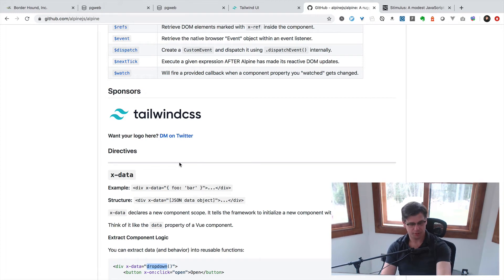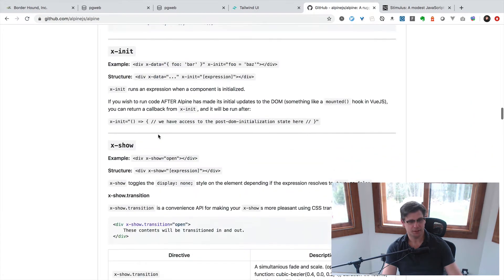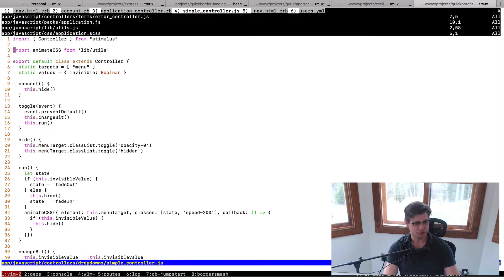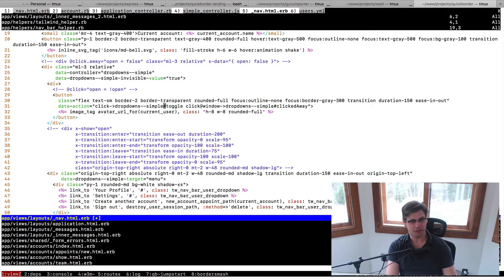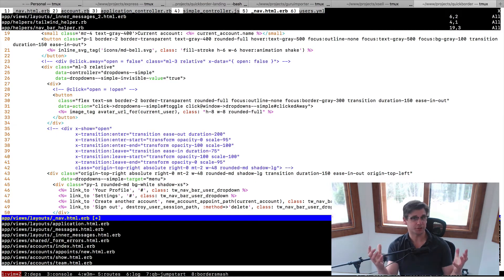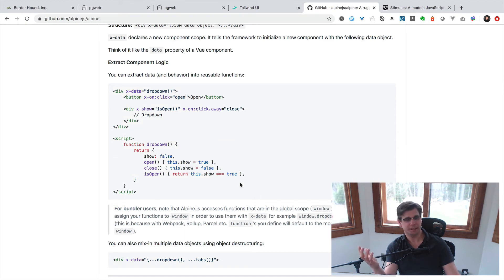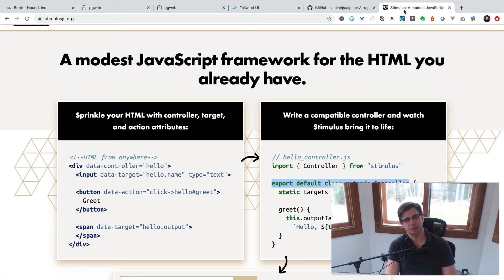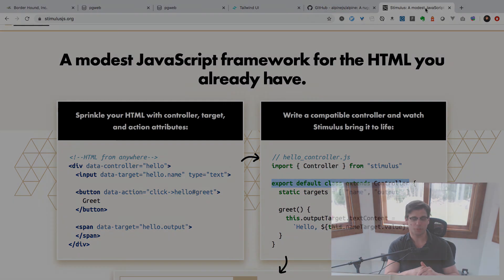"Sprinkles" showdown: Alpinejs vs Stimulusjs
## tldr;

- With regards to web applications, Stimulusjs is a better balance of what should reside directly in the markup versus in 'dedicated' JavaScript.

## Comparison Details

- Alpinejs is *hyper-declarative* compared to Stimulusjs. All behavior logic and actions can be put directly into the markup with Alpine.

- Stimulusjs is opinionated regarding where the behavior logic goes, which is in a JavaScript controller class that is auto loaded based on the Stimulusjs *controller* name.

  - Webpack is needed for Stimulus controller auto-loading.

- Alpinejs behavior logic can also be put into dedicated JavaScript instead of in the markup but giving the choice is mostly bad in that it'll lead to confusion and too much thinking e.g.:
   - "Should I abstract this behavior in a .js file or leave it in the markup?
   - Where should that JavaScript file go?
   - How should the file be named?
   - Even simple JavaScript behaviors can be many lines of code, therefore, the best practice is to put that logic into a JavaScript file. Don't give the choice.

- Stimulusjs embodies *convention of configuration*. Stimulusjs opinions lead to less "thinking" about where behavior is to reside.

    -  For example, controller name `dropdown--simple` auto loads or connects to the controller file `dropdowns\simple_controller.js`.

- Alpinejs is faster to get up and running. One of Stimulusjs main advantages is auto-loading controllers and that requires Webpack.

- Though Stimulus has a smaller markup DSL its learning curve seems somewhat higher.

- Alpinejs has more *magic* and potential for repetition then Stimulusjs and is hence less reversible.

- Alpinejs has animation/transition support that enables a designer to hack animations in the markup.

  - That said, it is my current opinion that animation behavior should not be in the markup.

- Alpinejs describes itself as "[Tailwind] for JavaScript" but visual styling is different from actions and behaviors.

  - Visual styling needs more customization then do actions and behaviors hence accepting Tailwind's trade off of more verbose markup is acceptable but not with actions and behaviors.

  - Actions and behaviors are not going need that much customization compared to visual styling so behavior logic is better centralized outside the markup in JavaScript classes/files that will be reused through out the web application.

- Stimulusjs is more mature and is backed by [Basecamp] Let's face it, staying power matters and having a well known and financial strong organization behind a library matters. You don't want to pick a library that may get abandoned or doesn't have community. This is especially true in JavaScript libraries and frameworks where the churn (and burn) is high.

- Indy-backed frameworks can succeed too like [Tailwindcss] but it is unfortunately rare.

- Finally, it is wonderful that more libraries are coming out that tailor to server-side rendering with JavaScript sprinkles.

## Concluding Observations